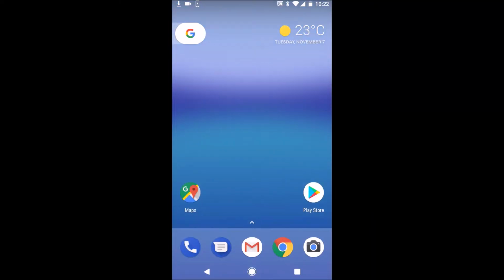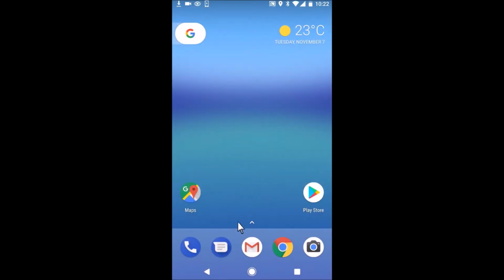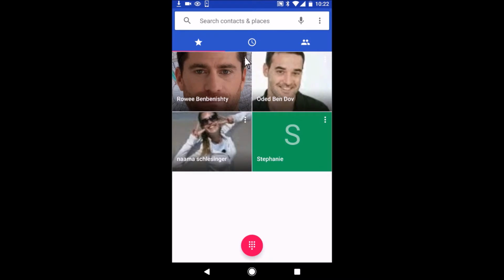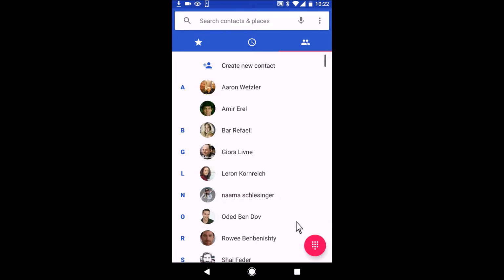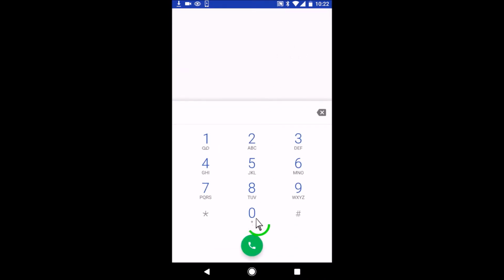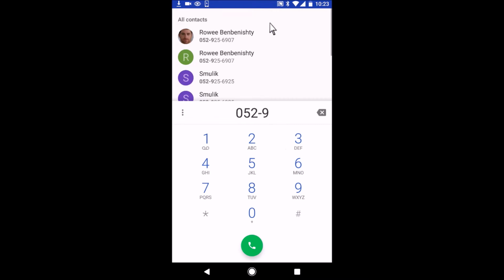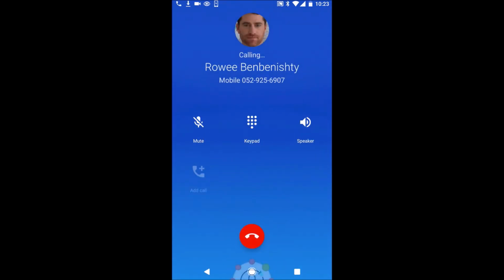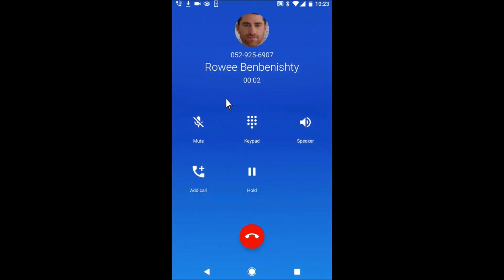Open Sesame Tutorial - Placing a Call with Sesame